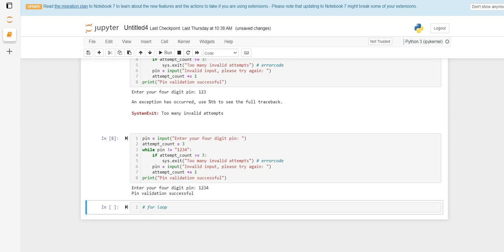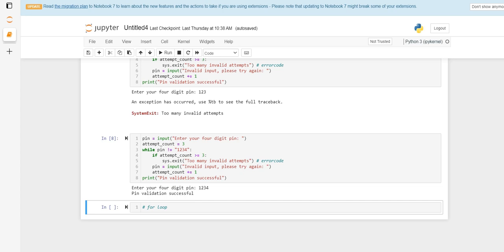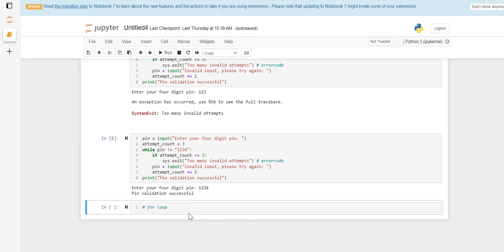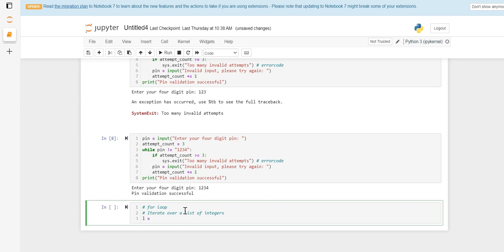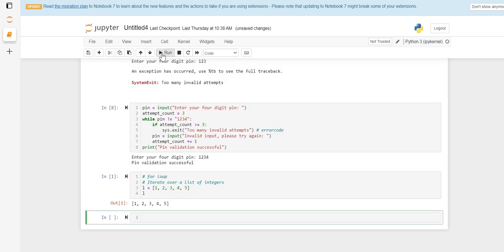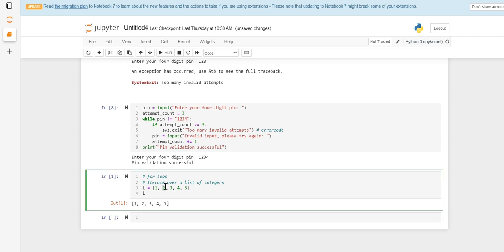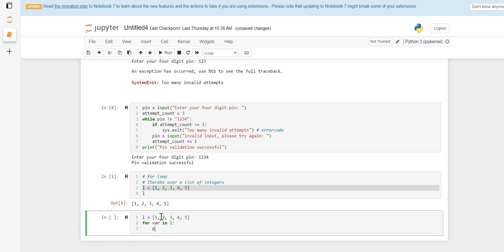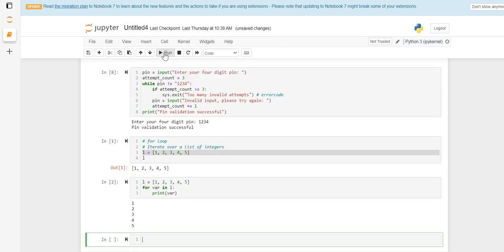#36 - For Loop in Python | Python Tutorial for Data Science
Python Course for Data Science |
Python Tutorial for Data Science |
Python for Data Science |
Python for Data Analyst |